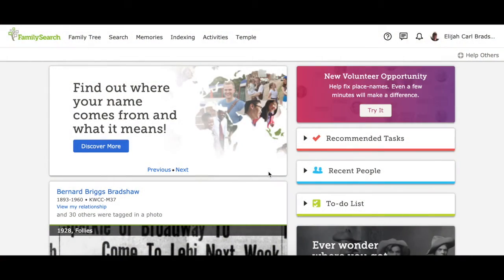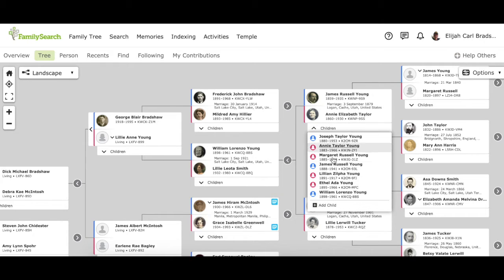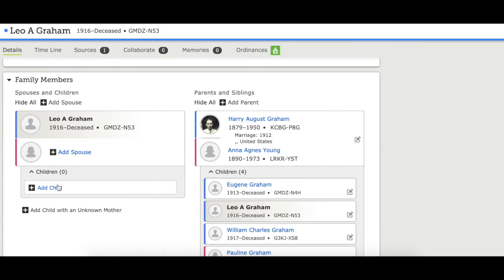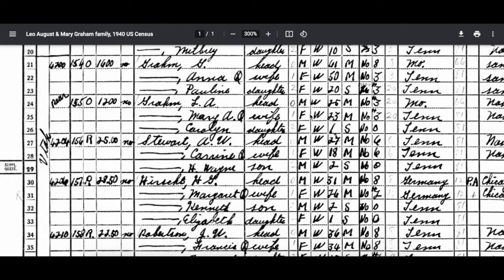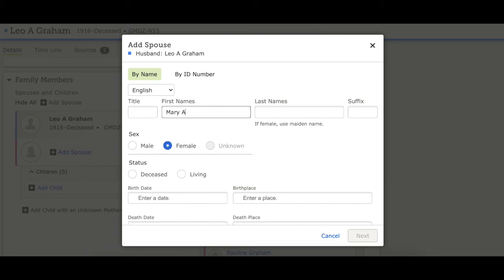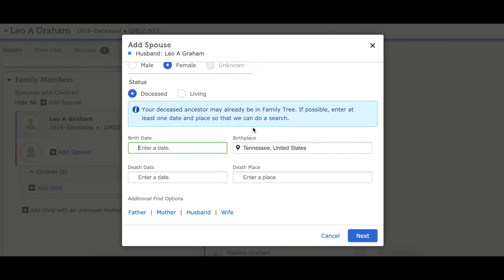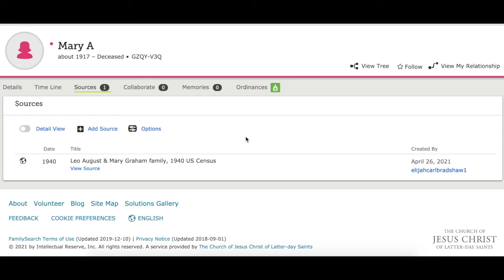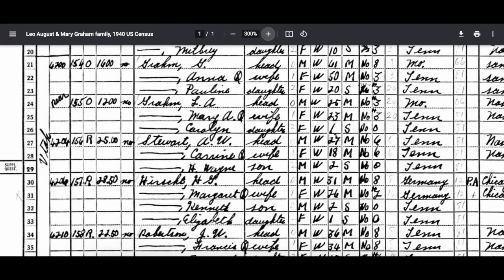How to Add an Ancestor to FamilySearch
My 16 yr old son, Elijah, prepared this lesson for a youth group about how to add an ancestor to the family tree on FamilySearch.org.